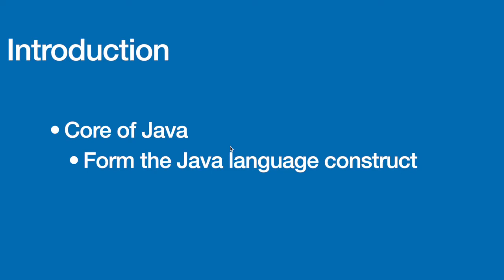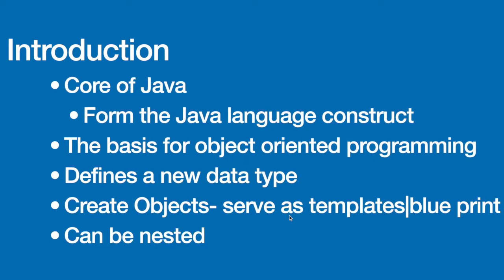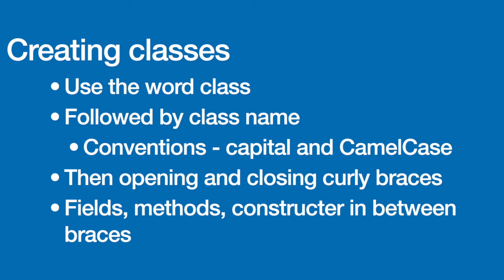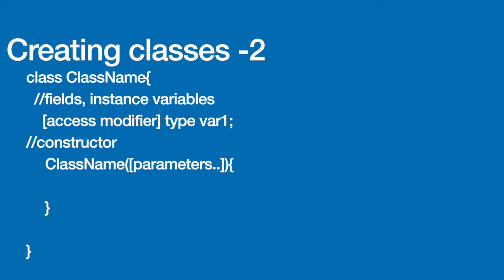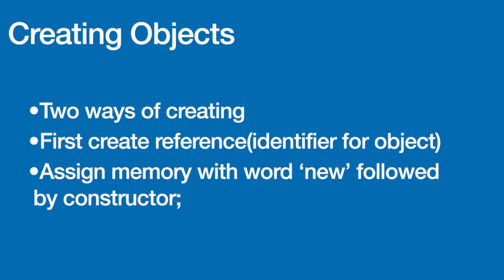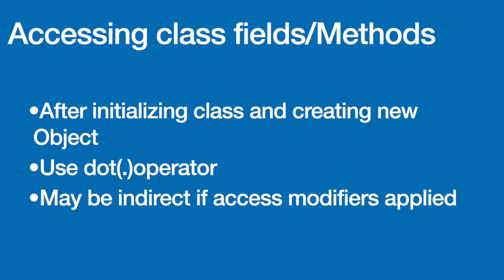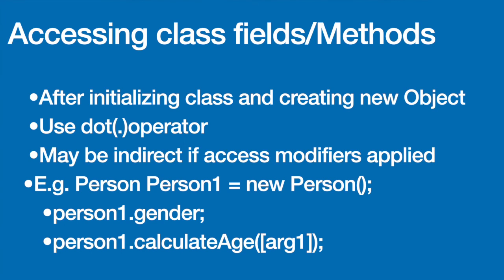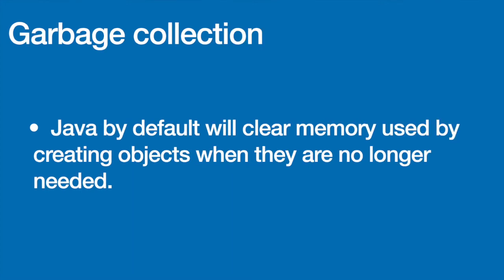Java Programming 08 Java Classes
This is the continuation of lectures on the Java beginners programming course. This lecture discusses the core principles of java classes and the declaration and initialization of classes.